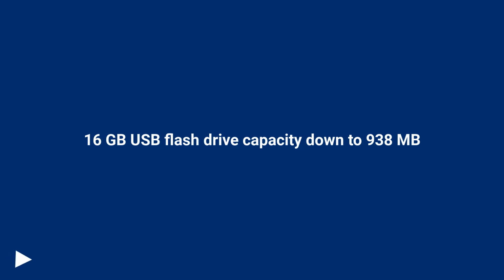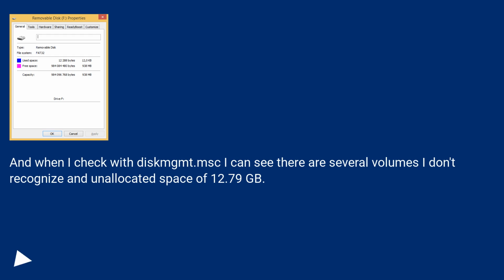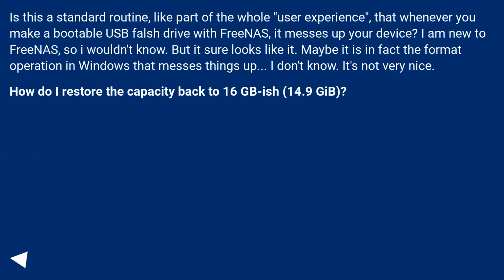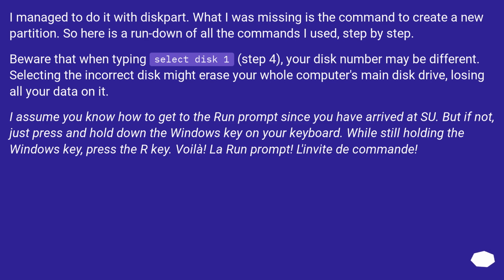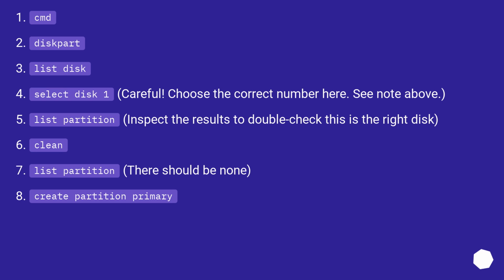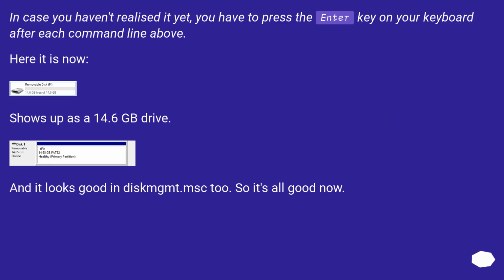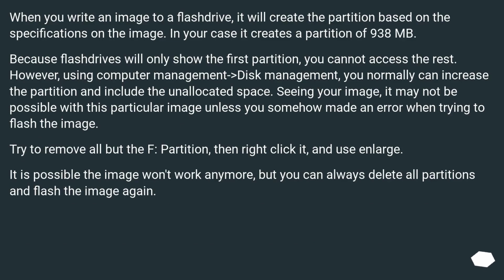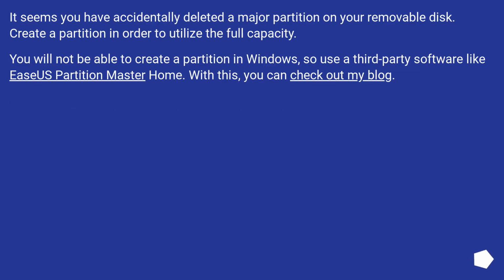16 GB USB flash drive capacity down to 938 MB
Chapters
00:00 Question
02:19 Accepted answer (Score 127)
04:32 Answer 2 (Score 5)
05:29 Answer 3 (Score 1)
05:56 Thank you